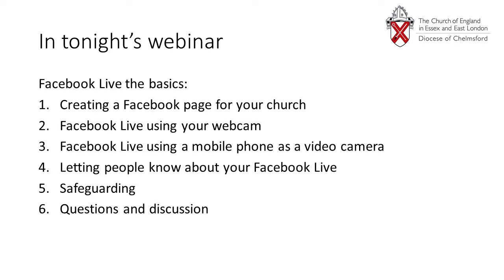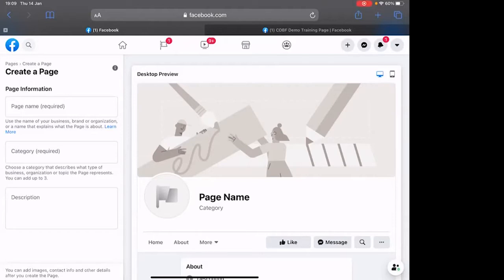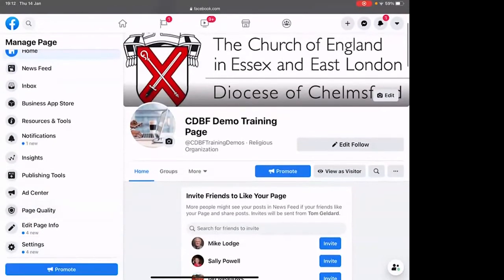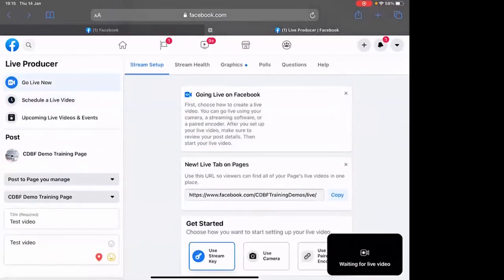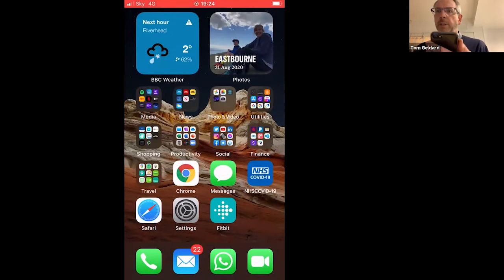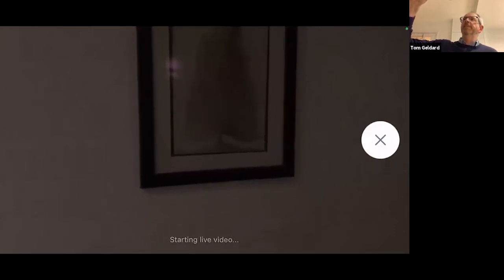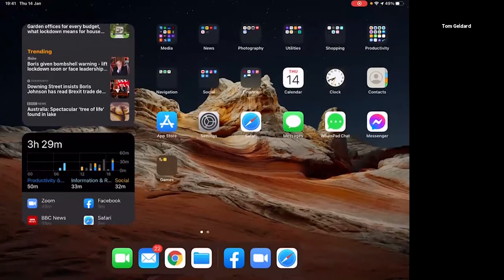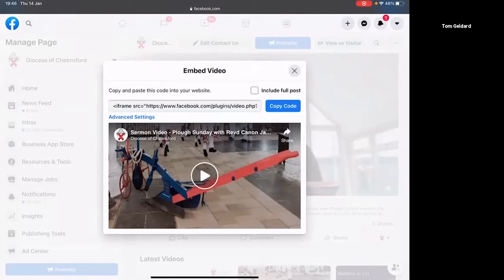Online Church Webinar Facebook Live the Basics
A webinar to help those using Facebook Live for worship for the first time.